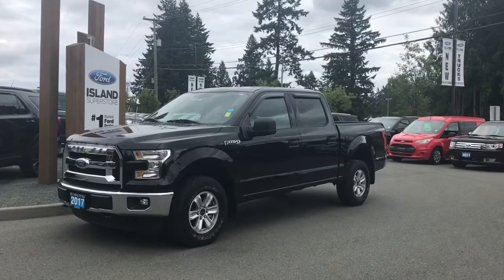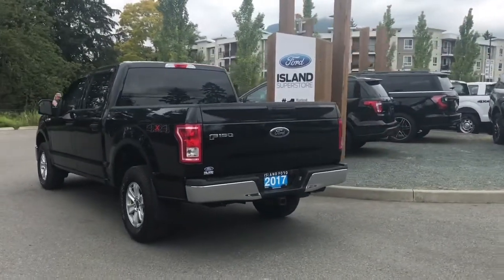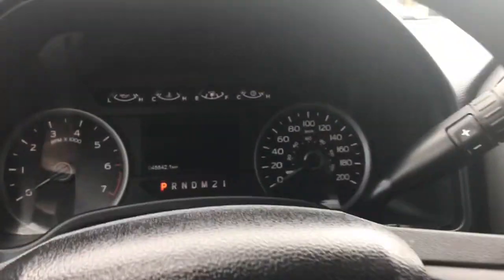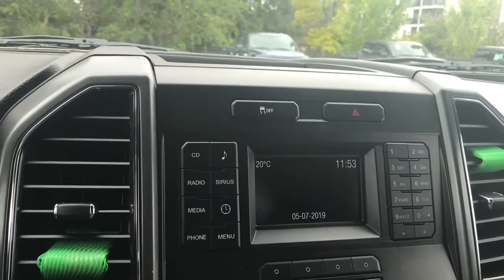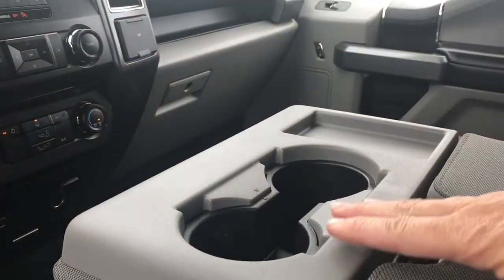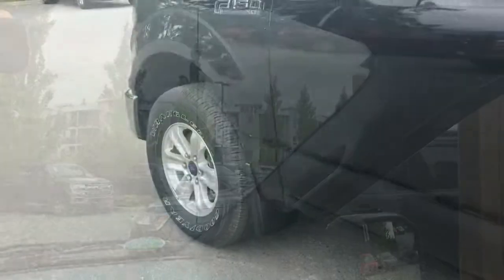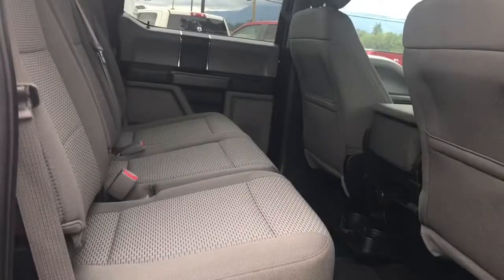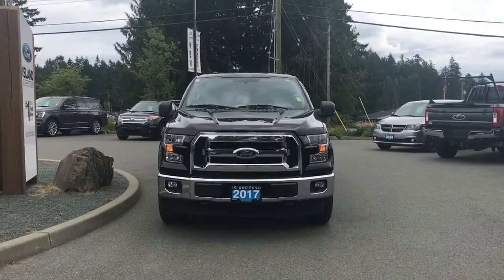2017 Ford F-150 300A 5.0L Supercrew Review| Island Ford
Come down today to check out this 2017 Ford F-150 XLT!
Tow it! There's plenty of room in the 5 1/2 foot box for your gear but you have a trailer tow package should you need to bring along even more. The rear view camera gives you a good view when going in reverse. With seating for 6 you'll be singalong as you enjoy media choices of AM/FM/Satellite radio or CD. There's A/C to keep you chill. If you have no credit, bad credit or rebuilding your credit let our finance specialist help you purchase the perfect vehicle. If you're from the mainland, we'll cover your BC Ferries fare with the purchase of a vehicle. We are BC’s #1 Rated Ford Dealer. Price is plus $599 Dealer Documentation Fee and is subject to applicable taxes. Dealer # 40142. It’s always a great day for a drive at Island Ford.